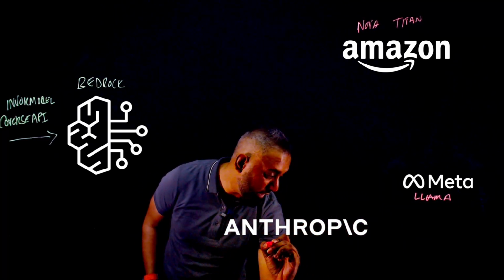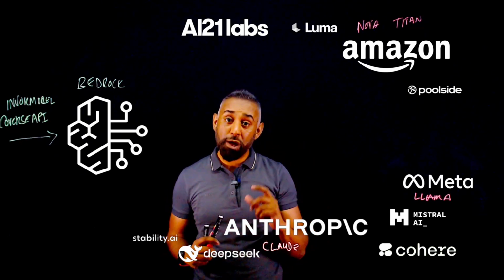OpenAI Open Weight Models on AWS | GPT-OSS-120B & 20B on Bedrock - 10x Cheaper Than Gemini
🚀 Breaking News: OpenAI's Open Weight Models Now Available on AWS!

AWS has just announced a game-changing partnership with OpenAI, bringing their open weight models to Amazon Bedrock and Amazon SageMaker AI. This marks the first time these powerful models are available to millions of AWS customers worldwide.

Key Highlights:
- Two new models launched: gpt-oss-120b and gpt-oss-20b
- 10x more price-performant than Gemini
- 18x more than DeepSeek-R1
- 7x more than OpenAI o4 model
- Features 128K context window for longer documents

These models excel in:
✅ Agentic workflows
✅ Coding
✅ Scientific analysis
✅ Mathematical problem-solving
✅ Advanced reasoning capabilities

Security & Features:
- Enterprise-grade security
- Guardrails blocking up to 88% harmful content
- Comprehensive safety training by OpenAI
- Support for tool use (web search & code interpreter)

Want to learn more? Check out the AWS News blog for detailed implementation guides and get started with OpenAI's new models today!